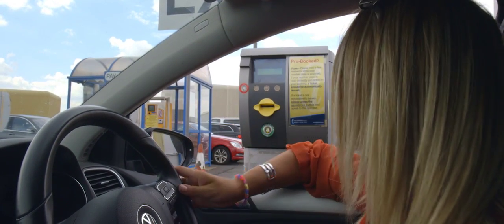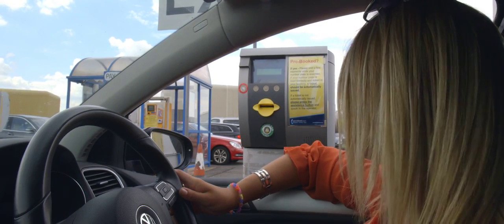East Midlands Airport Long Stay 1 Parking Review | Holiday Extras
The East Midlands Long Stay 1 is reviewed by Holiday Extras.

Fancy a different East Midlands Car Park? Why don't you have a look at our website for more options:

And a lounge?!

And airport insurance!!

Phew...

CONNECT!

Transcript

Long Stay car parks offer a long standing and reputable service at East Midlands Airport, with Long Stay 1 being the most popular car park with our customers.

On arrival pull up to the entrance barrier, where the intelligent number plate recognition system will cause the barrier to lift automatically.

Then find a space your car can call home, for the time that you're away. Keep hold of your keys and walk to the airport.
It's that close!

It's an official airport owned car park, so obviously you can expect all of the typical security measures. Lighting at night time, permeative fencing, and security patrols.

And staff are on hand day and night, should you need them. You can get hold of them here, and here, and here!

This official airport brand is so straight forward that it's no wonder our customers keep coming back.